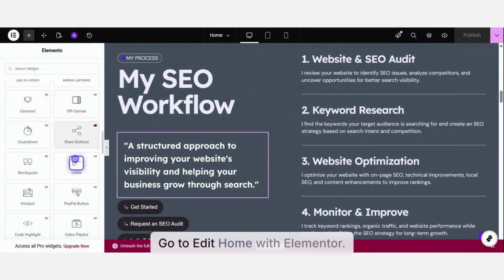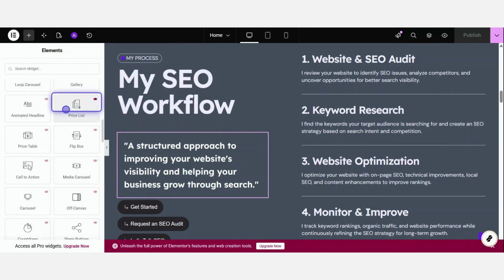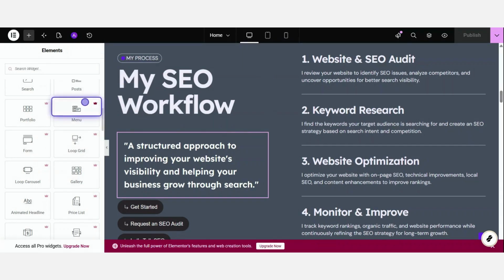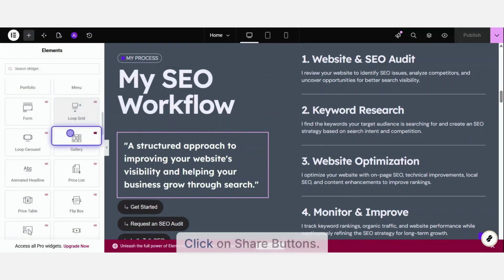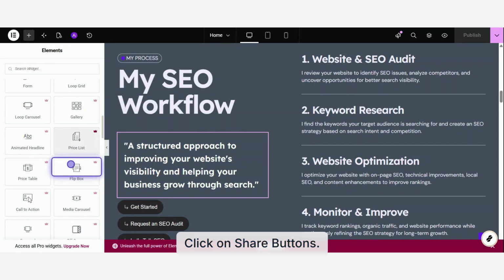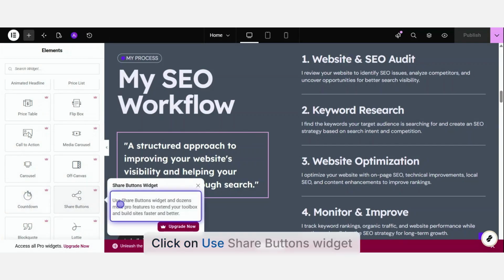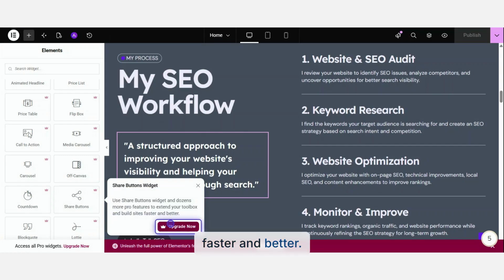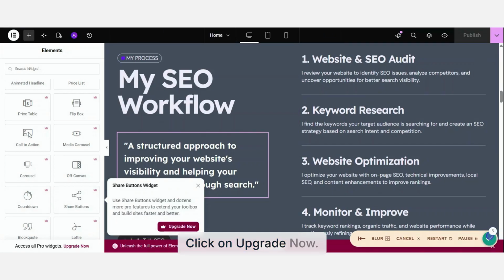How to Add Share Buttons in Elementor (Updated 2026)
In this video, we discuss how to add share buttons in Elementor. We'll show you the quickest way to unlock the Pro share buttons widget and place it on your page in just a few clicks. If you've been struggling to find the share buttons feature or it's not showing up, this tutorial will guide you through the process, including how to upgrade to Pro if needed.

00:00 Introduction
00:17 Locating the Share Buttons Widget
00:39 Unlocking the Pro Widget
00:50 Feedback and Conclusion